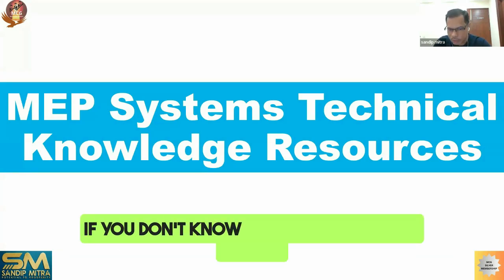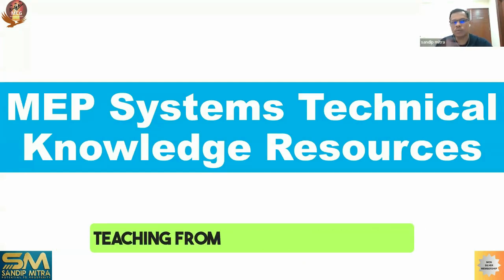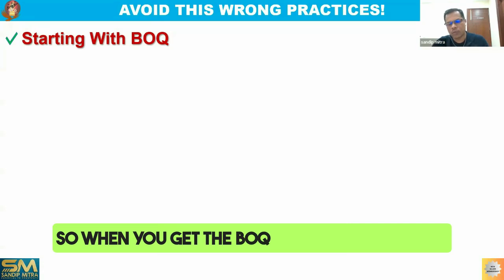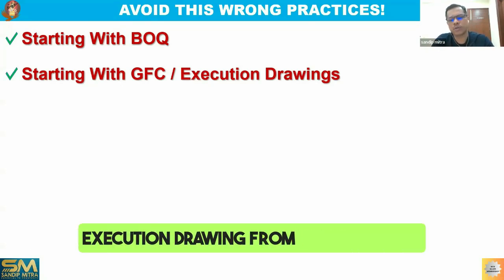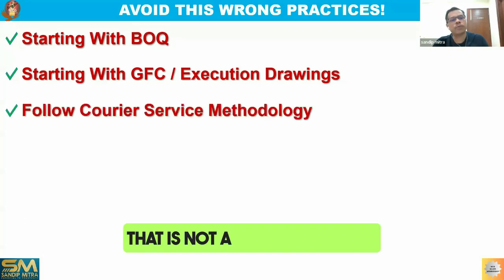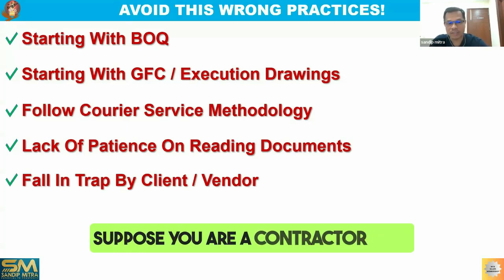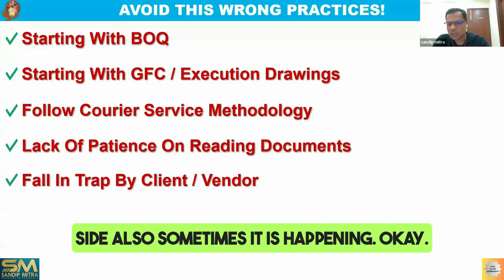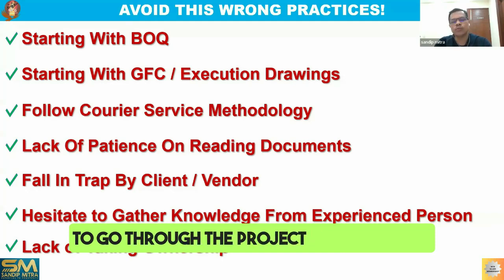''MEP Technical Skills Resources''-Easy To Learn MEP Systems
MEP Systems, MEP Project Management & MEP Project Manager Skills Learning In MCGHUB + LIVE CLASSES - Now It's Easy To Learn Followings:

It’s a 90-days ‘’MEP Career Growth’’ LIVE Session + Digital Learning where I pull back the curtains on how to change your present professional life to a Great Project Manager by a Structured System and How to scaled towards a ultimate FREEDOM which will be sustainable through toughest economic periods.

Do you want more Clarity about the MEP Career Growth Master Plan then Join our FREE Workshop on  Sunday at 11AM. Please click below Link👇
to join MCG Community:

Following Topics will be covered in this Workshop:

1️⃣ Mega Project Opportunities in MEP Field
2️⃣ MEP Systems Mastery Strategy
3️⃣ MEP Systems Design Fundamentals
4️⃣ MEP Project Management
5️⃣ Great Project Manager Skills
6️⃣ Discover A High Income Industry
7️⃣ Leaders Are Readers By Using Special Techniques
8️⃣ MEP Mastery By AI Tools
9️⃣ Full proof MEP Career Path for next 90 Days

It’s a must-attend event if you want to:

⏩ Grow and SCALE your professional career without burning the midnight oil…

⏩ SYSTEMIZE your learning curve so yo u don’t continually hit potholes, roadblocks, or fall victim to sliding not getting High Paying Jobs or Promotions…

⏩ And SUSTAIN your career growth so your career doesn’t wind up in the corporate graveyard.

Opportunity to Join MCGHUB directly And Start Learning Instantly By Paying An Amount Equivalent To A Restaurant Dining Bill For A Small Family. Click & Join ''MCGHUB'' , Ultimate Digital +Live Guide:

Who Am I? Please Click & Know Me